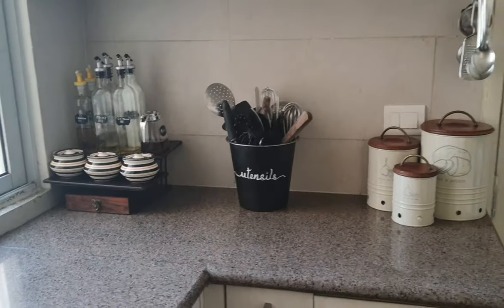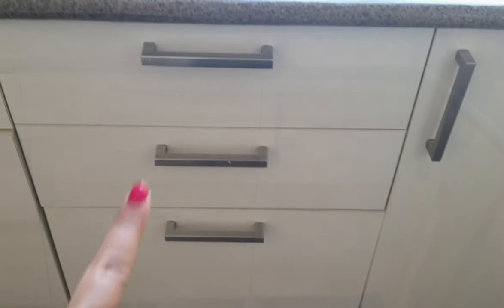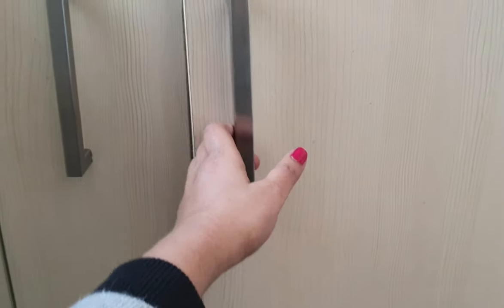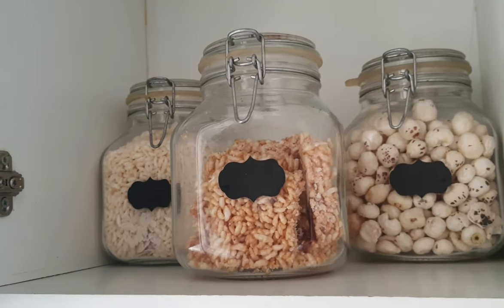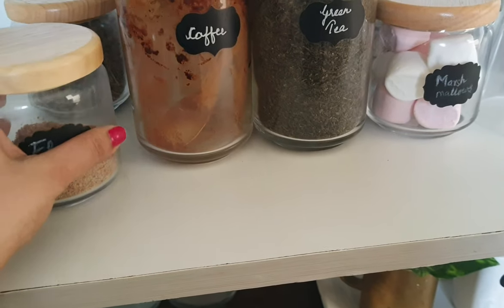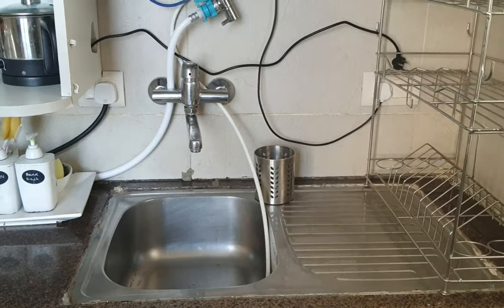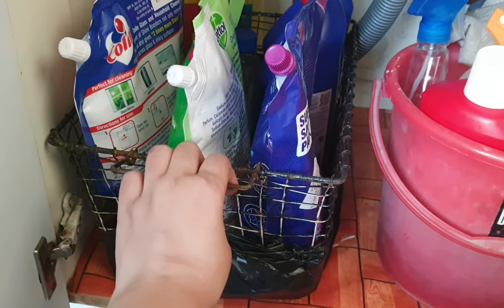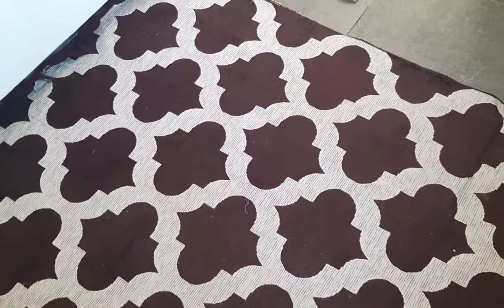Indian Kitchen tour | Rental Apartment Kitchen organization ideas | Life of indian homemaker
Indian Kitchen tour | Rental Apartment Kitchen organization ideas | Small Kitchen budget decor Ideas
Rental Apartment Kitchen budget Makeover  | Indian Kitchen Tour |
Today's Video topic - Indian Kitchen tour | Rental Apartment Kitchen organization ideas | Small Kitchen budget decor Ideas

Hello Everyone!!

If you liked this Indian Kitchen tour | Rental Apartment Kitchen organization ideas | Small Kitchen budget decor Ideas then please give this video a like 👍.

Do let me know if liked Indian Kitchen tour | Rental Apartment Kitchen organization ideas | Small Kitchen budget decor Ideas by commenting below.

Product Links

Glass bottles

mesh Sliding drawer

Wire cleaning brush

Enamel cast iron pot

Under shelf organiser

Storage containers

Glass Jars

potato storage Jar

Garlic Storage containers

Ocean Wooden pop jar

Glass coffee cups

Glass tea cups

Tea cup stand

Wooden spice box

Dish drying rack

xoxo
Kaushiki